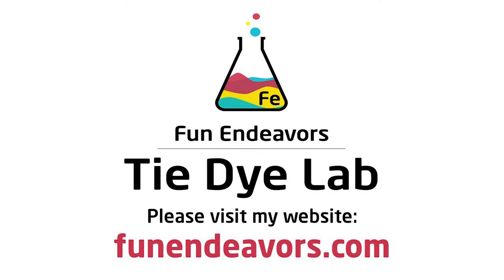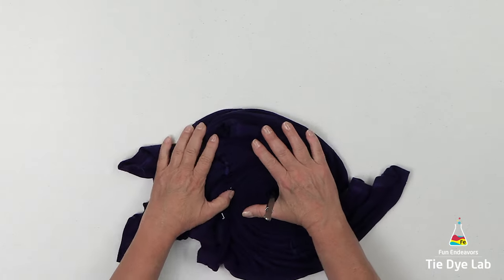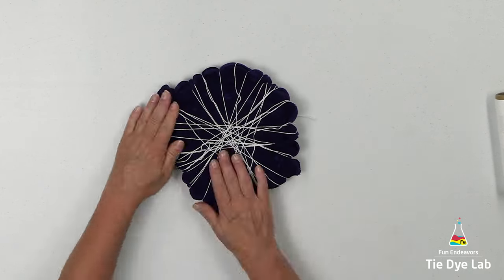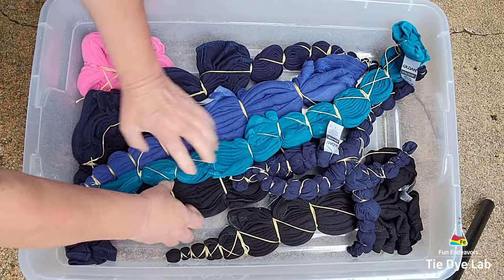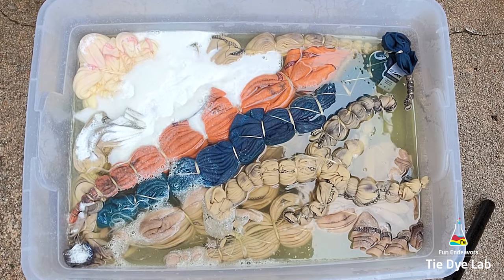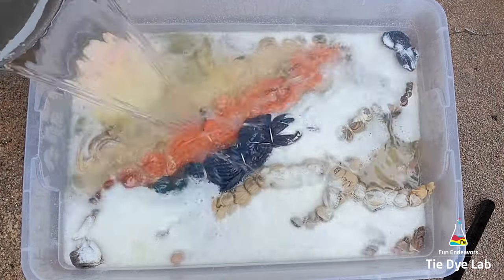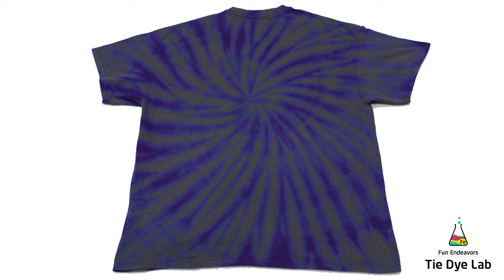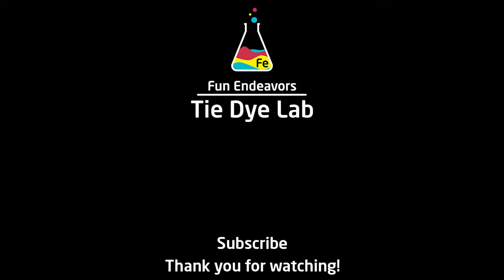Tie-Dye Designs: How To Reverse Dye A Spiral Design Using Out White Brite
In this video I show and explain the process that I used to tie and reverse dye a spiral shirt using Out White Brite.

8” Locking Curved and Straight Hemostats

10" and 12" Curved Locking Hemostats

Hi guys!